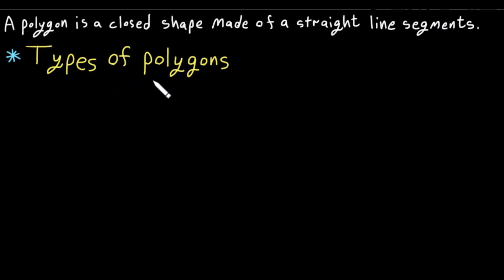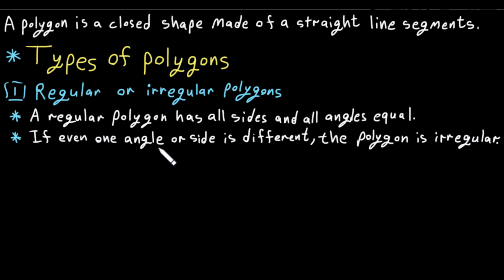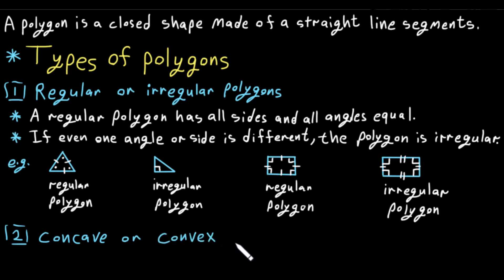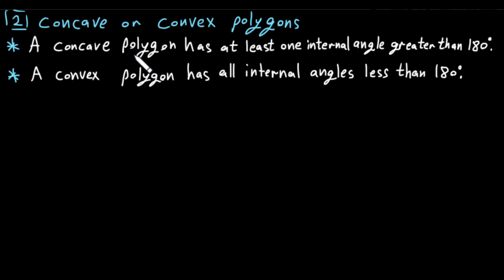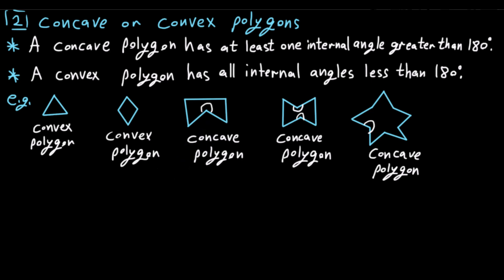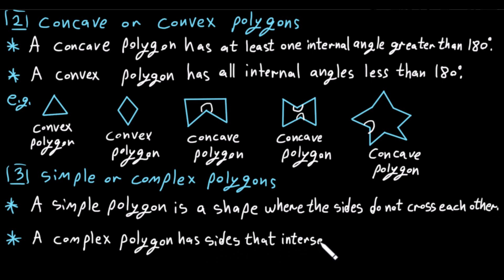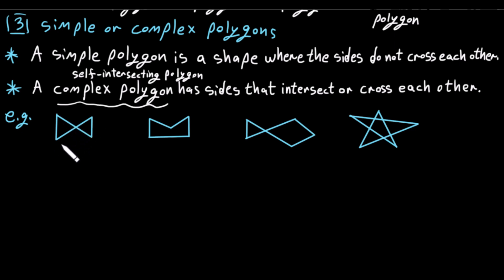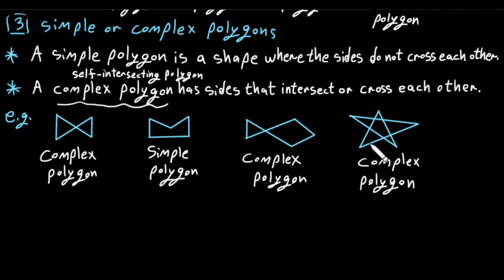Types of Polygons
In this video, we explore the different *Types of Polygons* and how they are classified. A *polygon* is a closed shape made of straight-line segments, and they come in many forms!

👉 We’ll cover:
✅ The meaning of *"polygon" (Greek roots: poly- = "many", -gon = "angle")*

✅ *Naming polygons* based on the number of sides *(Triangle, Quadrilateral, Pentagon, etc.)*

✅ *The classification of polygons:*
*By Side Length & Angles:*
*Regular Polygon* – All sides and angles are equal.
*Irregular Polygon* – Sides and angles are not equal.

*By Angles:*
*Convex Polygon* – All interior angles are less than 180°.
*Concave Polygon* – At least one interior angle is greater than 180°.

*By Structure:*
*Simple Polygon* – Non-intersecting sides.
*Complex Polygon* – Self-intersecting (crossing sides).

*📌 Video Timeline:*
0:00 *❖ Introduction*
1:21 *❖ Types of polygons*
1:30 *1–Regular or Irregular Polygons*
4:47 *2–Concave or Convex Polygons*
8:47 *3–Concave or Convex Polygon Test*
9:52 *4–Simple or Complex Polygons*
14:13 *Conclusion*